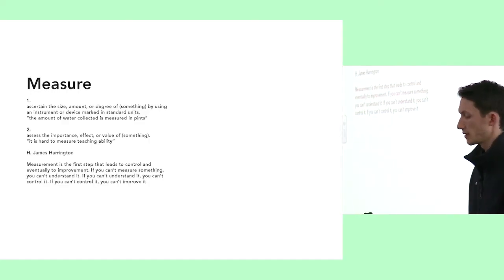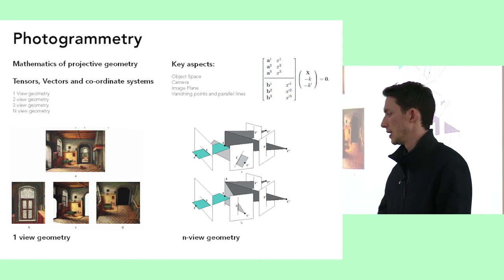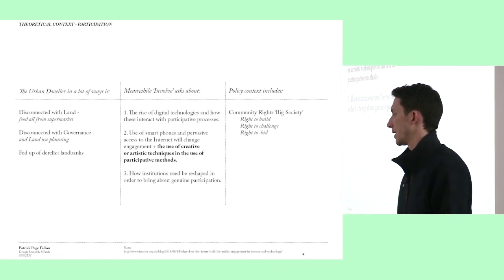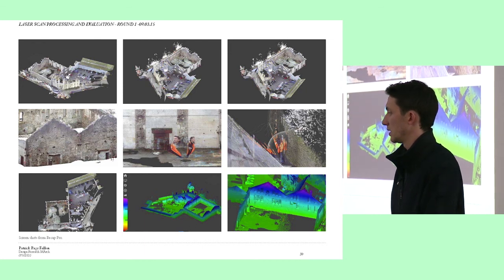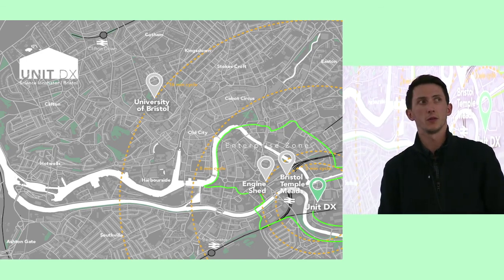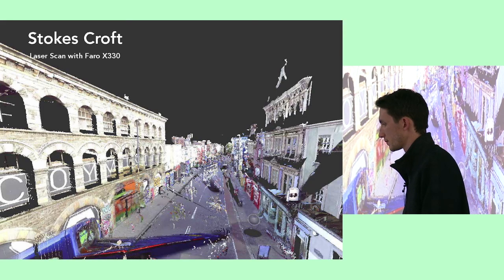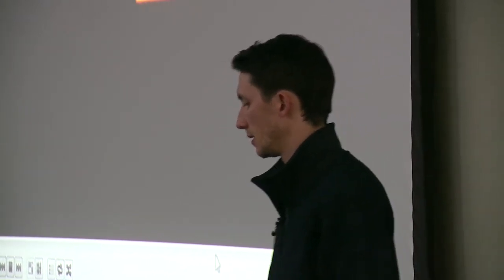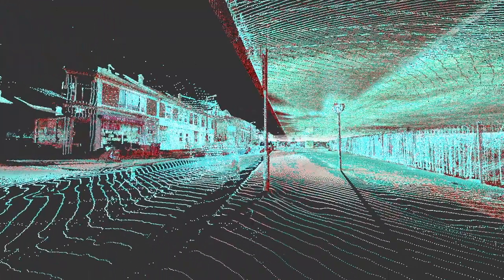Photogrammetry and Architecture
Patrick Fallon